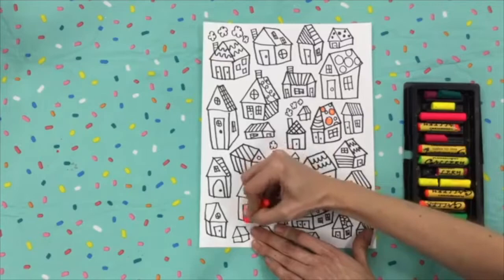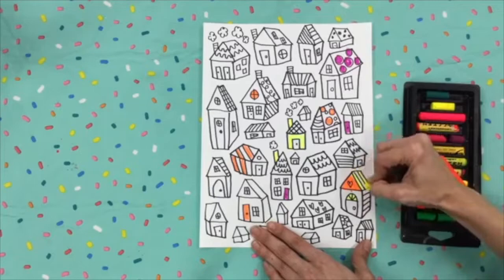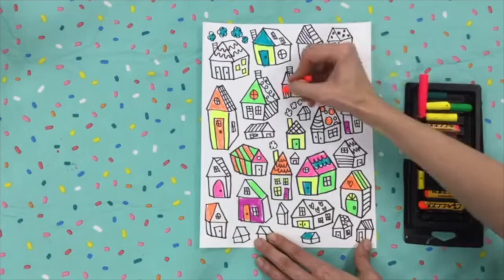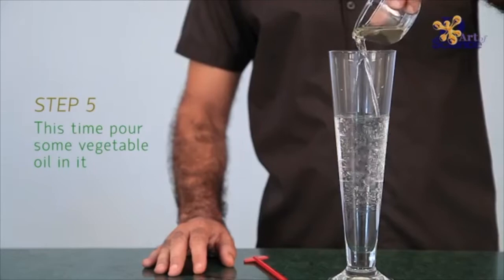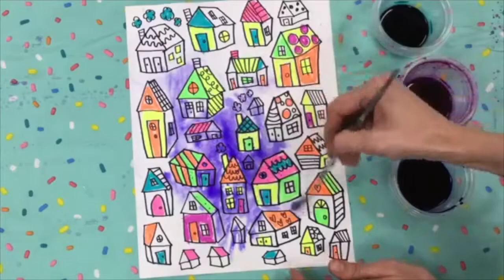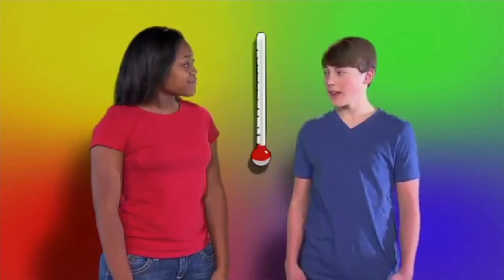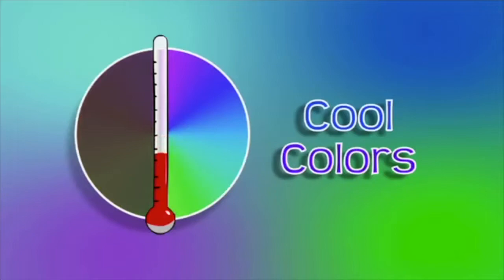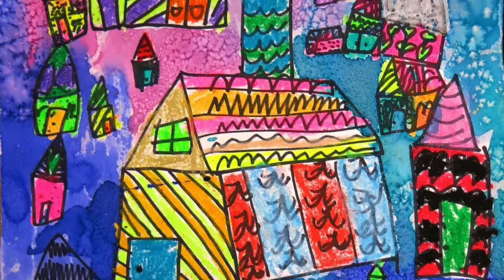Karla Gerard-- Adding color